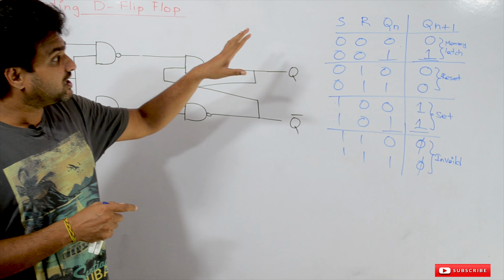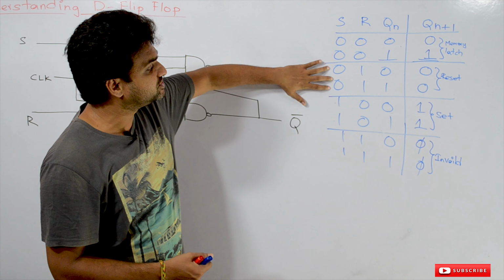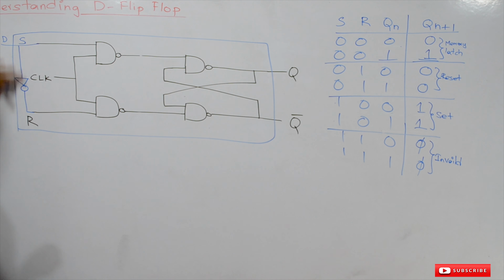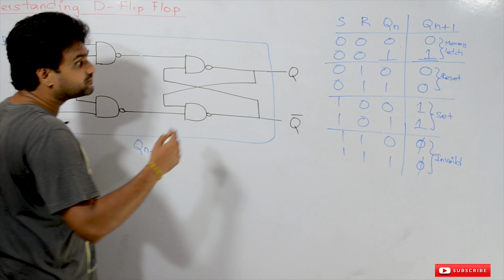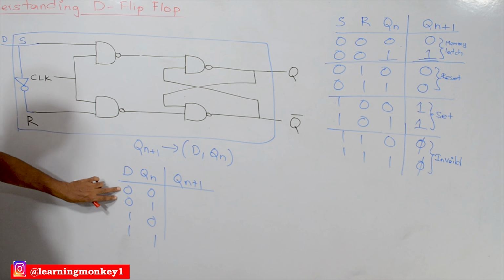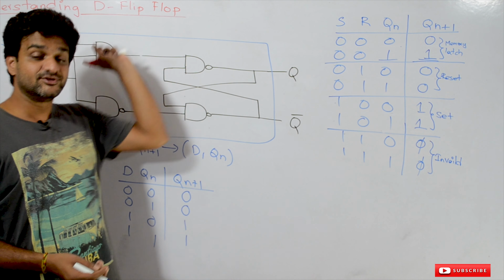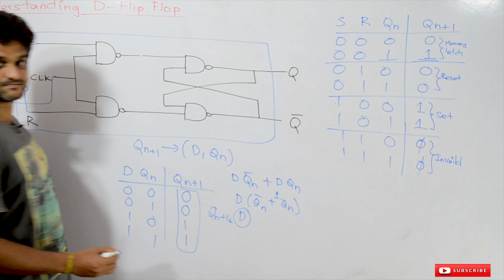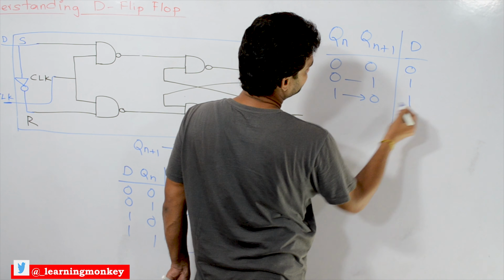Understanding D Flip Flop Characteristics Table Function and Excitation Table || Lesson 116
Here we will have an Understanding D Flip Flop Characteristics Table, Function, and Excitation Table.
D flip flop is also called as a direct flip flop.

The characteristic table of the d flip flop has been explained from the circuit diagram of the d flip flop.
From the characteristic table, we will construct the characteristic function.
We can also construct the excitation table.